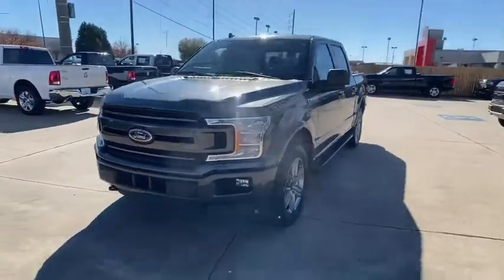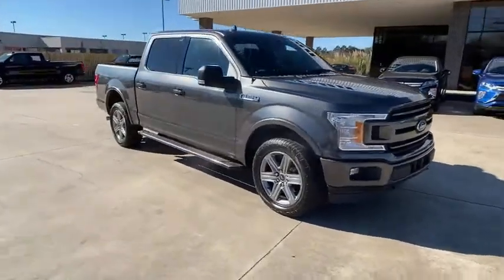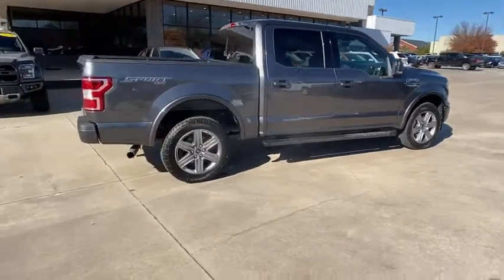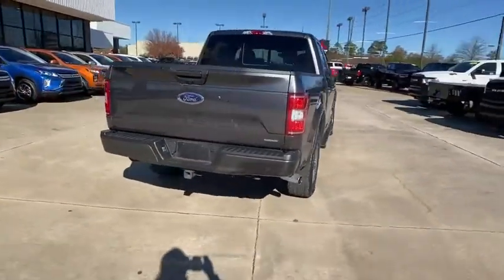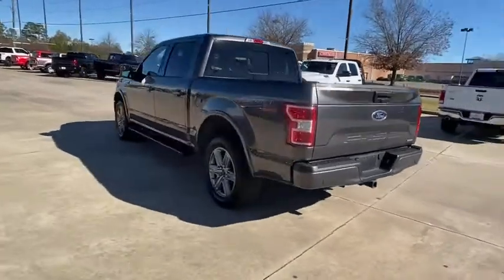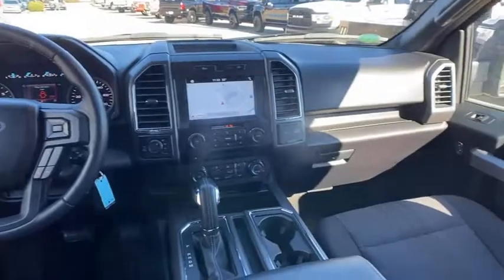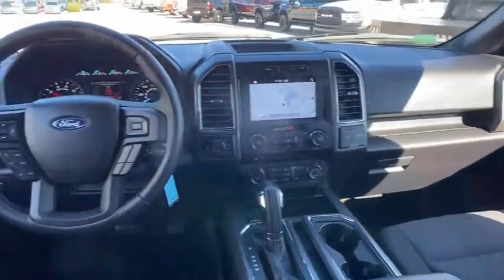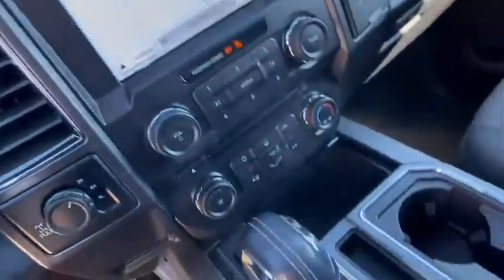2018 Ford F-150 Warner Robins, Macon, Columbus, Perry, Dublin, GA JFA29903P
Magnetic Metallic Used 2018 Ford F-150 available in Warner Robins, Georgia at Hutchinson Mitsubishi. Servicing the Macon, Columbus, Perry, Dublin, GA area.

Hutchinson Mitsubishi
123 Margie Dr

USED 2018 FORD F-150 XLT SPORT.